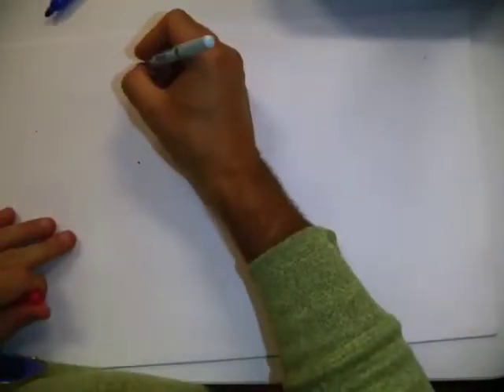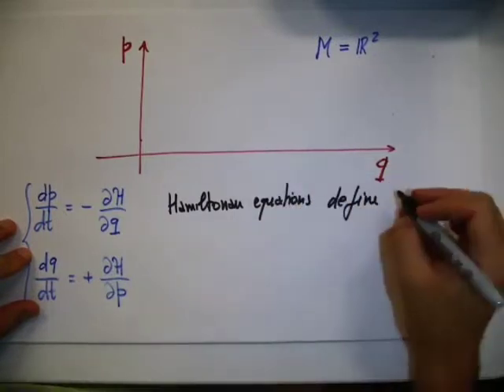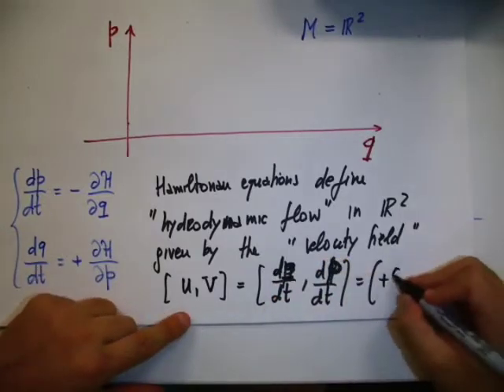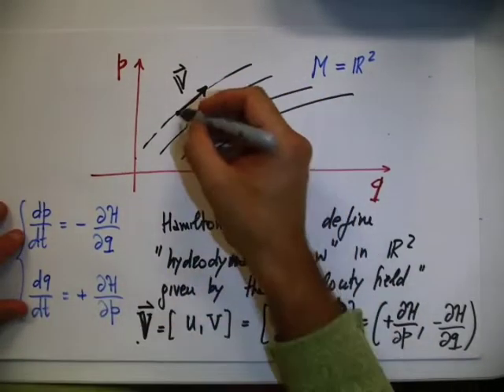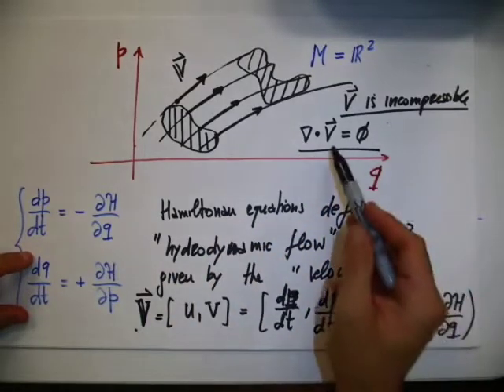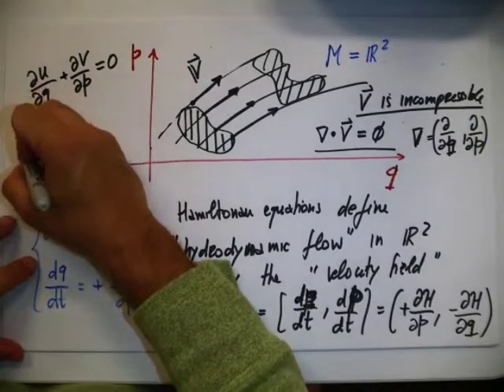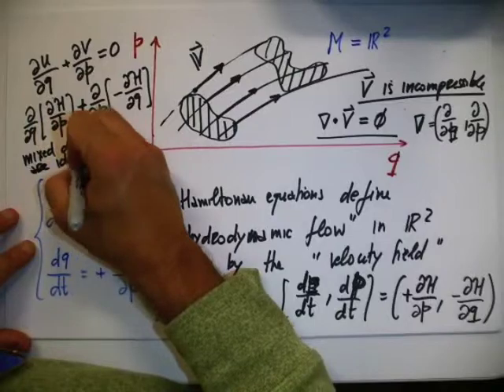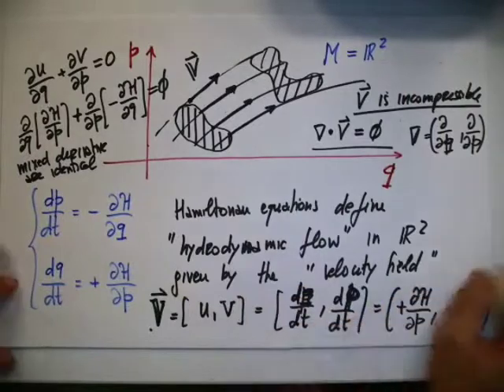Lagrangians & Hamiltonians 3/6: Hydrodynamic interpretation of Hamiltonian flows